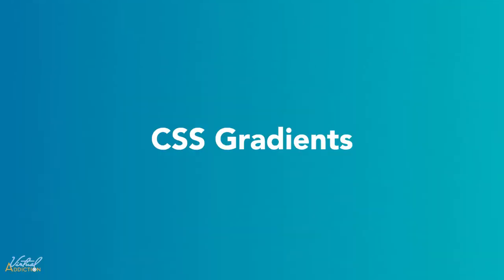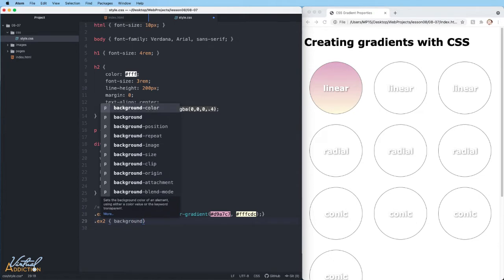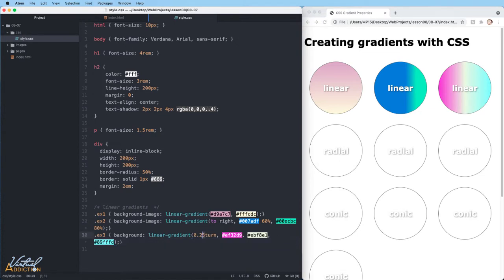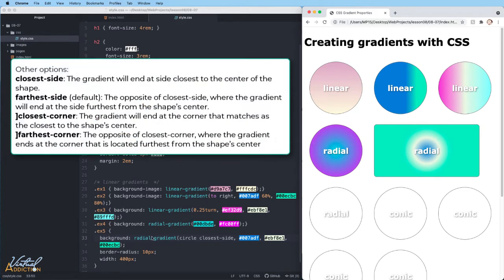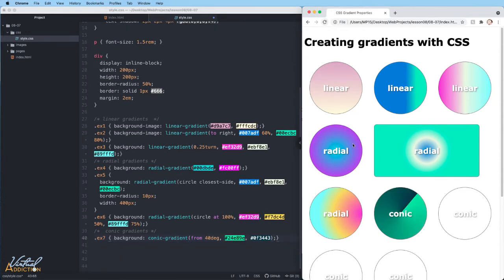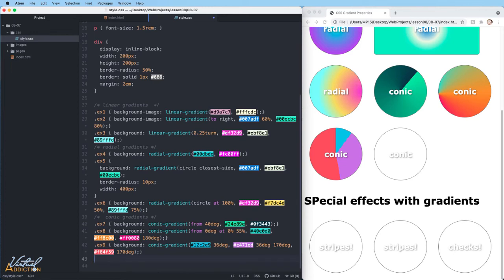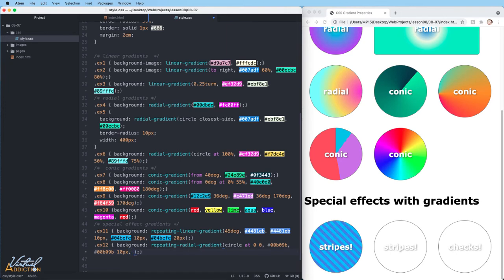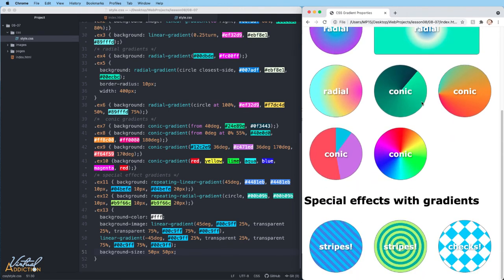CSS Gradients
CSS Gradients are amazing, these aren’t your regular old gradients, they are super charged with CSs, you have so many things you can control the type of gradient, the direction, the colors, the spread, and using CSS gradients you can even create stripes and checkers. They are truly incredible! These can be a little confusing when you first see them being used but rest assured, in this video I’ll break it down so you can understand all about how to make and control css based gradients.